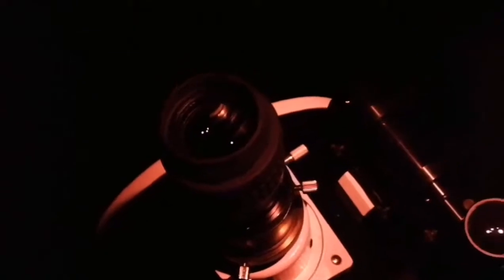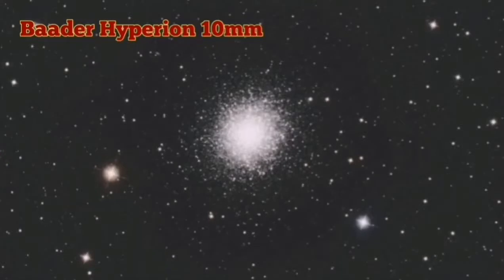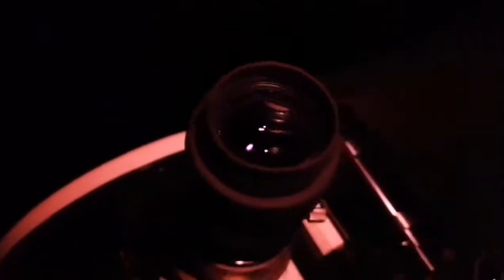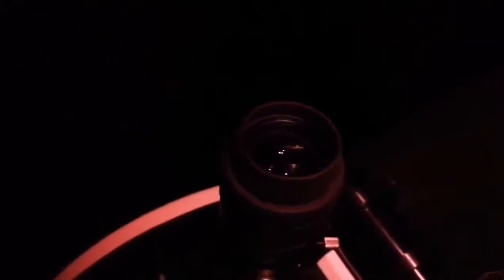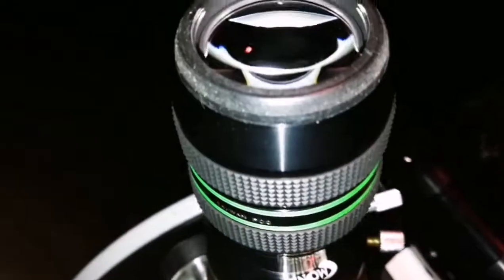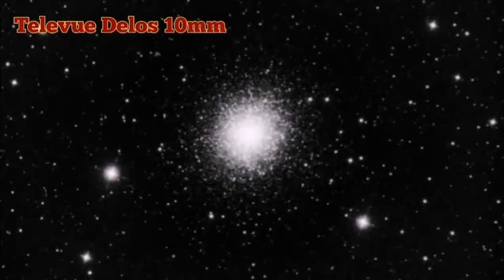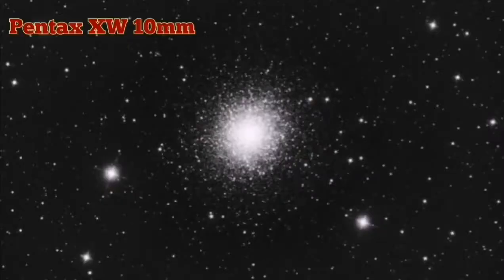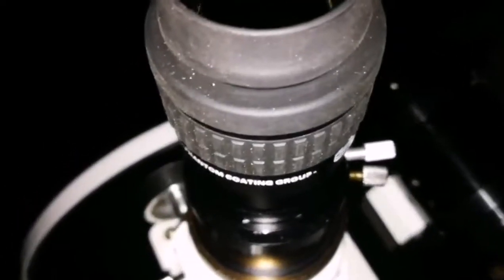Testing Three Eyepieces On Messier 13 Globular Cluster: Baader Hyperion, TeleVue Delos And Pentax XW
In this video I have used these optical instruments:
Skywatcher Skyliner 300P Flextube 12 Inch Dobsonian Telescope.
Baader Hyperion 10mm 68 Degrees Eyepiece.
Televue Delos 10mm 72 Degrees Eyepiece.
Pentax XW 10mm 70 Degrees Eyepiece.
Skywatcher Myriad 9mm 100 Degrees Eyepiece.